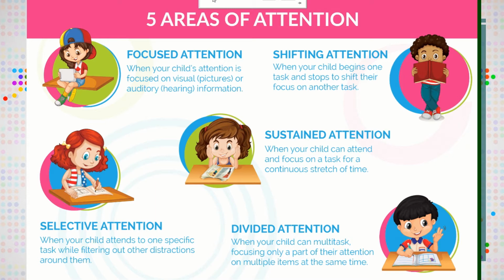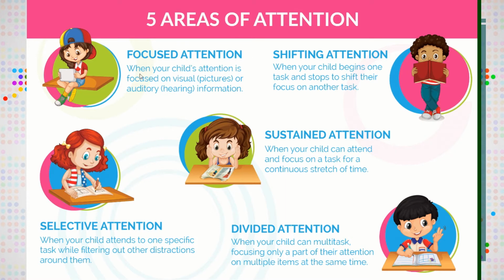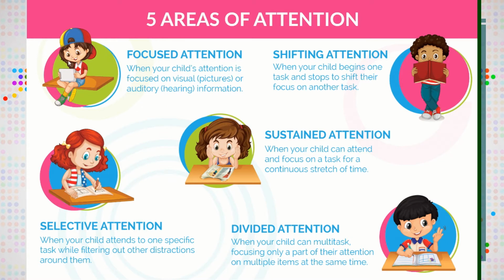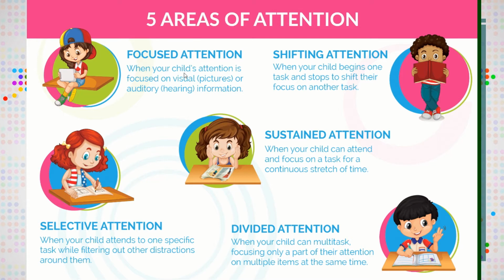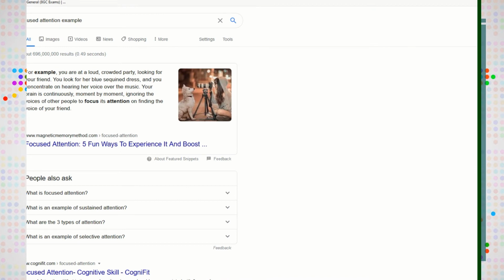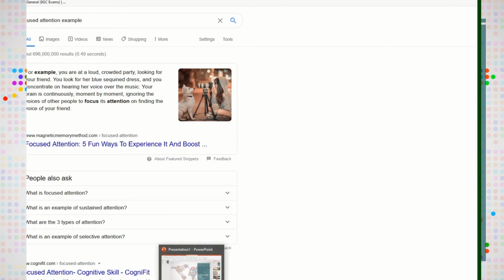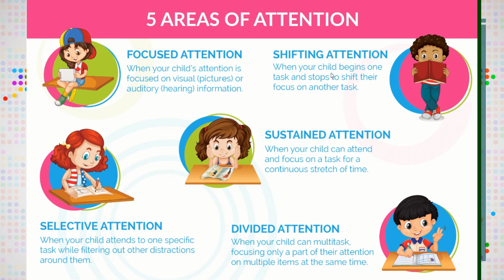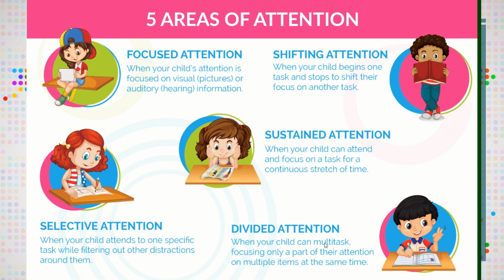004# Divided Attention || Focused|| sustained|| Five Areas of Attention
How to apply teaching license in Dubai?

What are the Areas of attention?
What is  selective attention?
What is focused attention?
What is sustained attention?
What is divided attention?

How to get teaching license in Dubai?
How to get teaching license in uae?
How to apply for teaching license in Dubai?
How to equivalent degree in Dubai?
How much teachers get paid in Dubai?
Early child teachers in Dubai
Science teachers in dubai
Computer teachers in Dubai
Social Studies teachers in Dubai
Moral Education teacher in Dubai
English teachers in Dubai Business teachers in Dubai
Arabic teachers in Dubai
 Demo classes for teachers
 interview for teaching jobs
online interview
ECD teacher
how to teach online classes from home
demo class for teaching english teaching
 demo for interview teacher
interview questions school

 interview questions and answers
demo class for teaching science primary teacher
interview questions and answers teacher
interview demo for teaching job in school how to give
Kindergrten teachers in Dubai
Teacher’s salary in Dubai